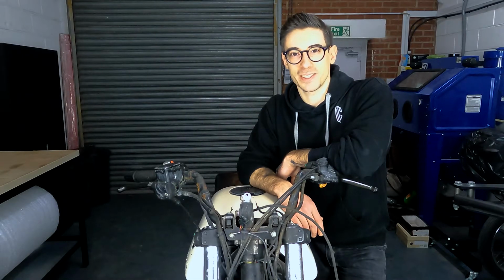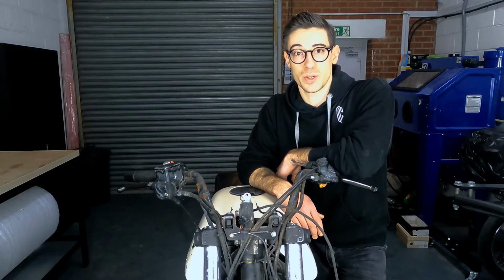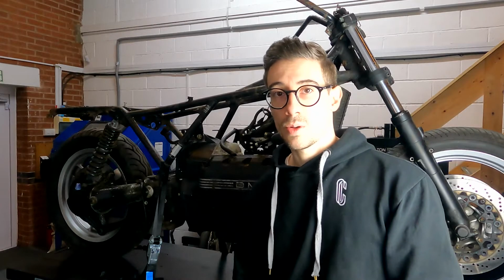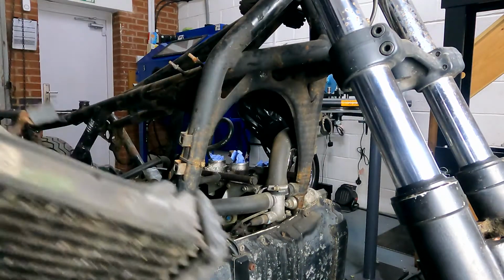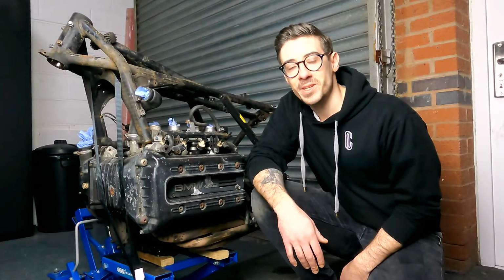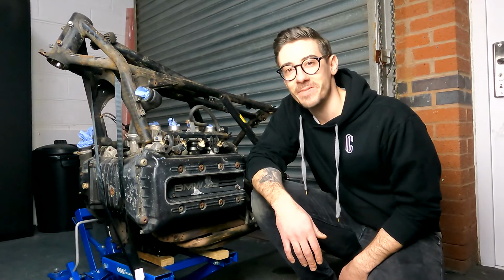Bmw K1100 Custom Cafe Racer Build Part 2 - Bike Stripdown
In today's episode, we continue stripping the Bmw K1100 to its bare bones.

We are in the process of buying all the parts needed to make this build stand out.

In the next episode, we will start customizing the frame to match up with the new seat.

It wasn't as easy as stripping the CB750 but it was definitely worth it.

Your go-to place in terms of:

- Custom bikes
- Motorcycle servicing
- Fabrication
- Powder coating
- Sandblasting
- Vapourblasting
- Ultrasonic cleaning
- Design work
- Polishing
- Etc.